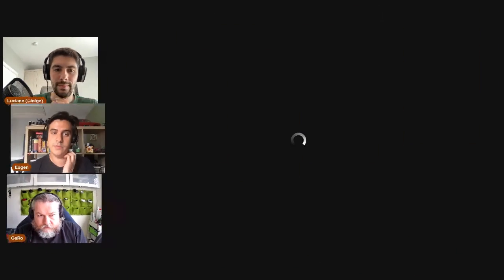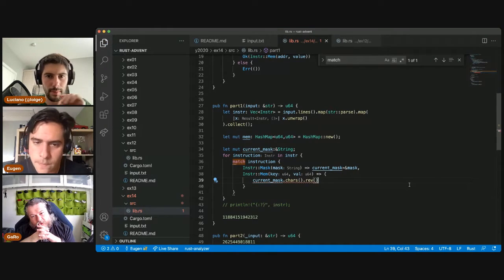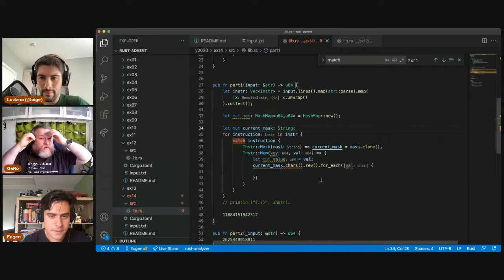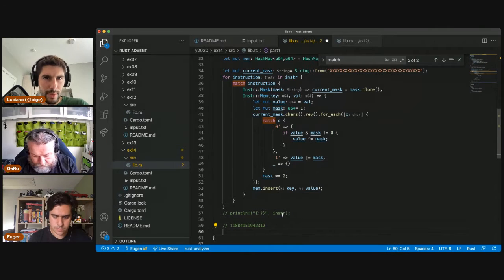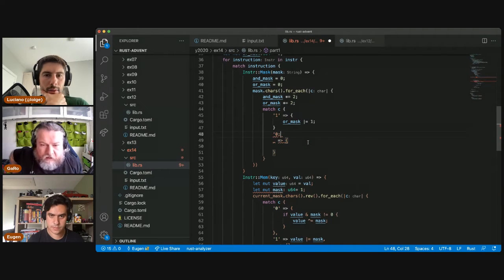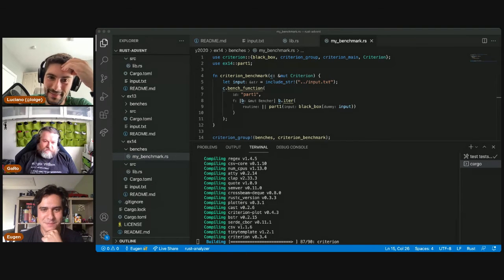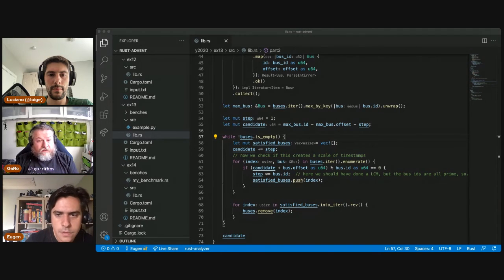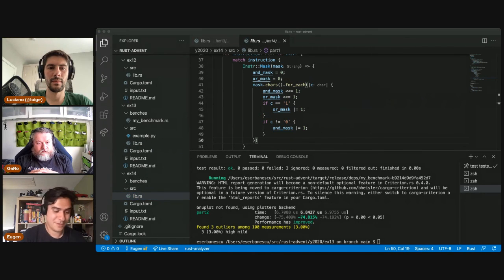Advent of code in Rust - solving year 2020 exercise 14 - Part 1 (Twitch Live 2021-06-28)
In this episode, we completed Advent of Code y2020 ex14 part 1 (on which we started in the previous session ➡️

This exercise is basically a simulation of a simple calculator that can allocate memory and apply some sort of bit-masking algorithm to change the values in memory. We needed to run a given script as input and see what was the final configuration of the memory (output).

We started with a very simple solution that wasn't particularly performant but it did work. Then we figure out how to re-implement the same solution by using AND and OR bit operations. That was quite a performance improvement.

We took the opportunity to use criterion to run benchmarks in a very effective way. It's a great library so check it out if you haven't used it already.

We also had a bunch of questions on idiomatic Rust and one of the guides that were suggested was the official Rust naming convention guide which also explains what all the various `into_x`, `as_x` and `to_x` generally means.

We didn't start part 2 because we spent the last portion of the stream discussing a PR we received on the previous exercise which was suggesting the usage of the iterator method `partition`

We ended up not merging that PR because of significant performance differences with our original implementation, although we did really like to learn about the `partition()` method.

Feel free to send us more PRs if you want to recommend us to use a different approach! We are here to learn and we'd be happy to receive more and more suggestions :)